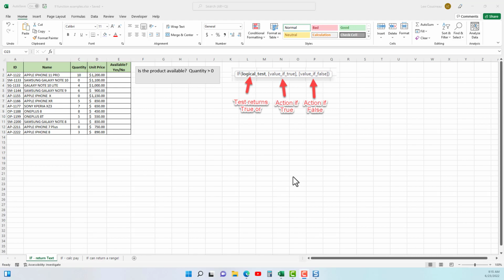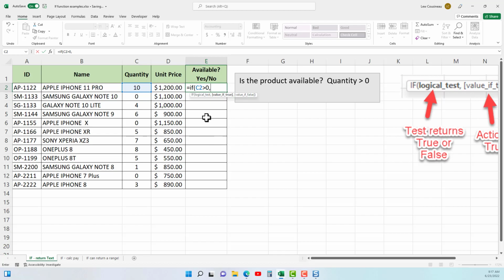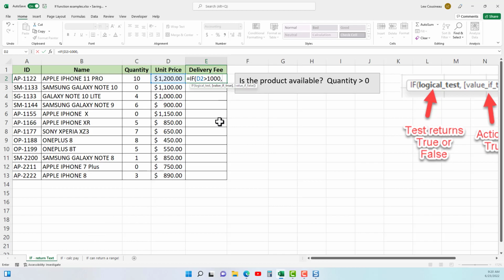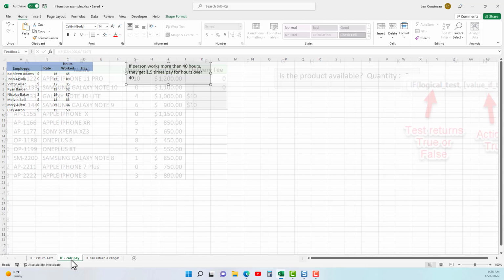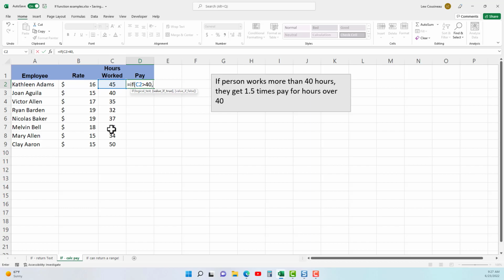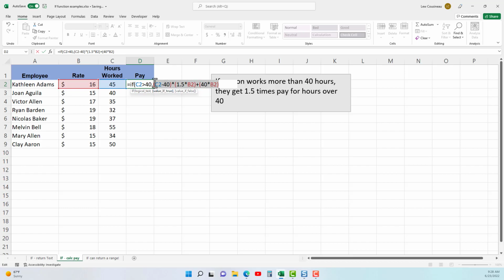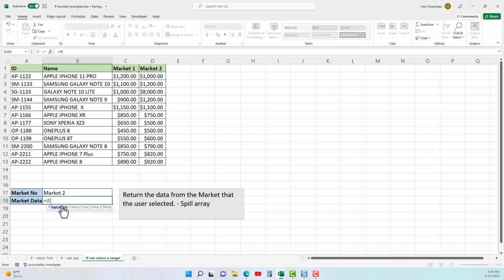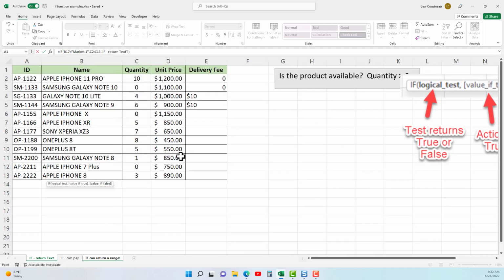IF function in Excel 365